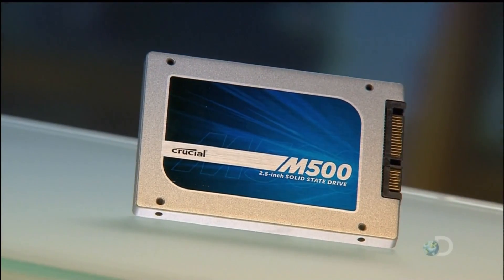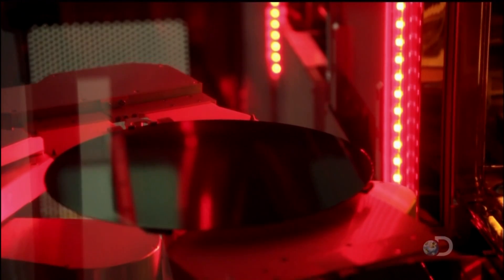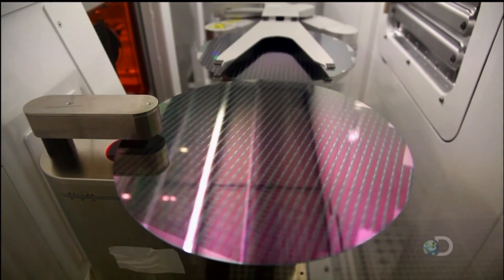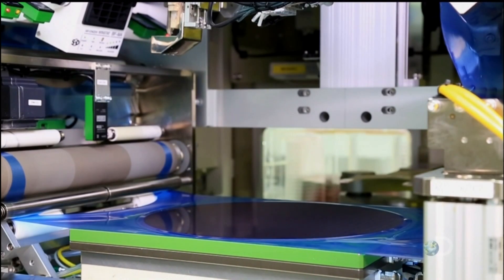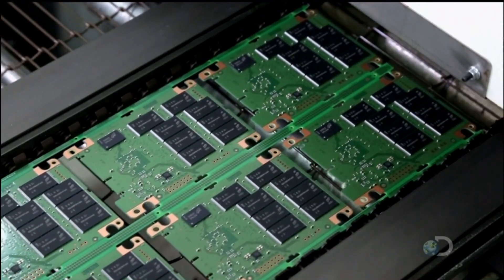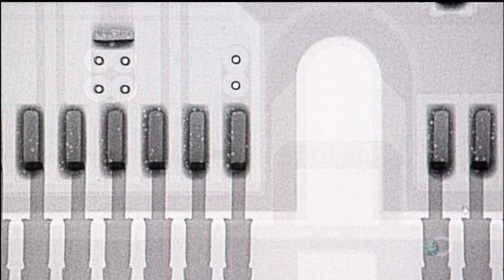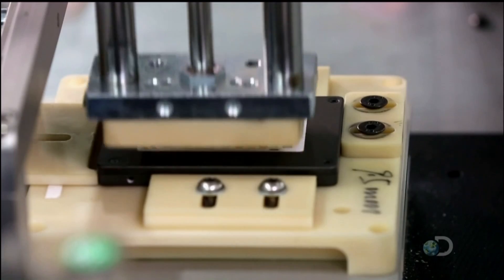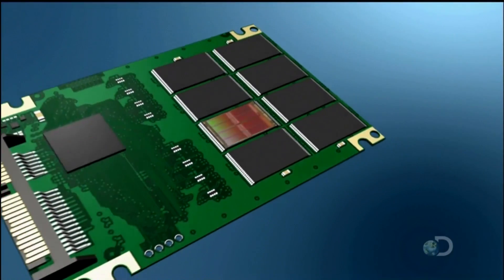Crucial SSD Factory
Solid State Drives being manufactured in Crucial's factory.